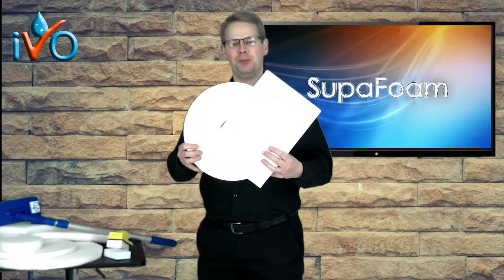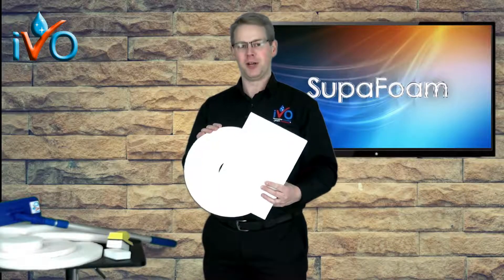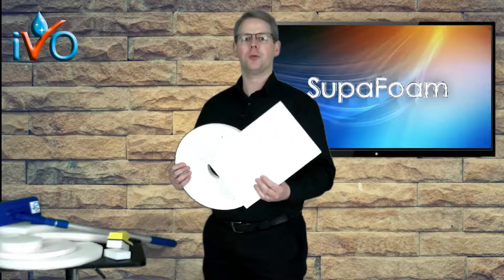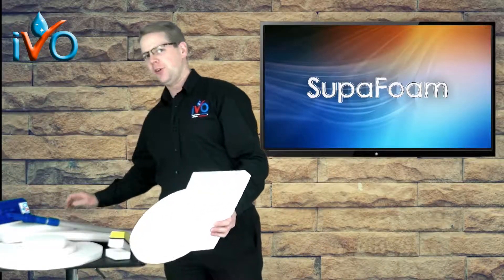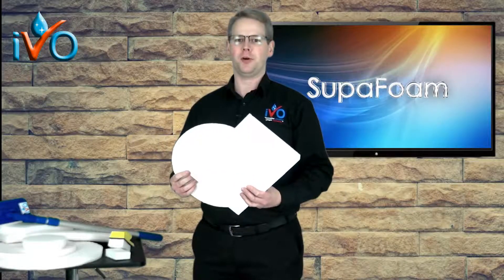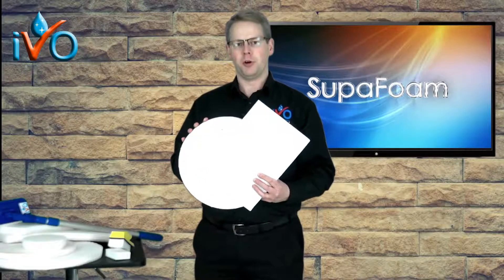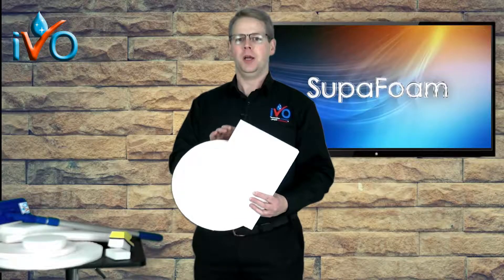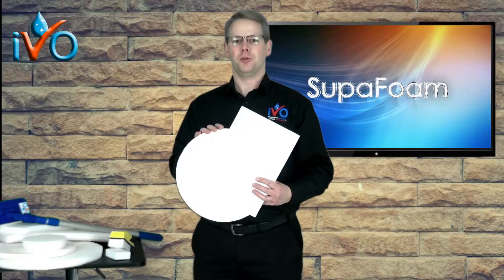iVo SupaFoam means chemical free cleaning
Nobody wants to use chemicals in their cleaning routine.  The iVo SupaFoam pad is an amazing innovation in chemical free cleaning but still provides amazing cleaning power.  No matter what the surface, the iVo SupaFoam pad will cut through stains, marks, grease and grim.  This truly is an amazing product and should not be confused with cheap, low quality pads from the high street.

Find out more about the power of the iVo SupaFoam range

For a sample or demonstration, call our support team today on 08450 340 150.